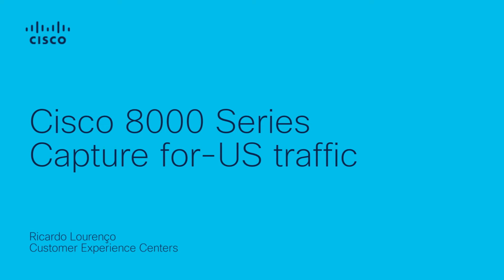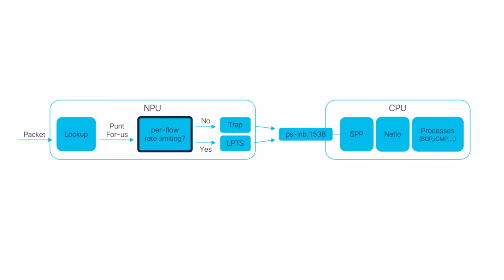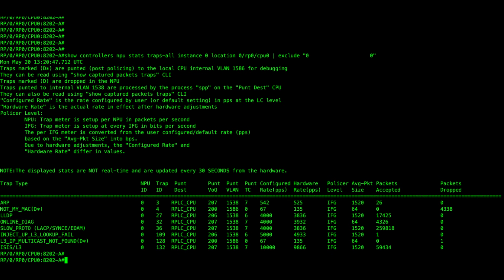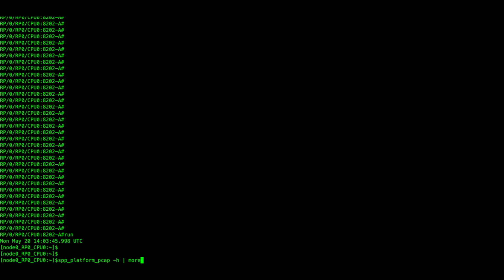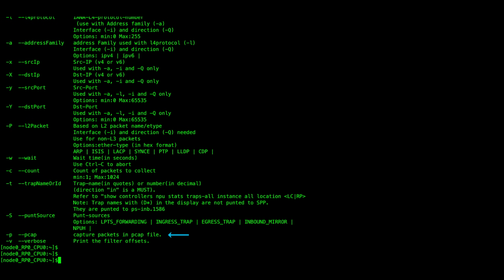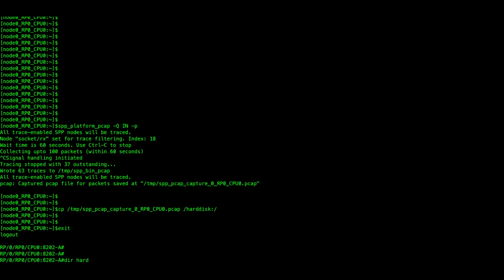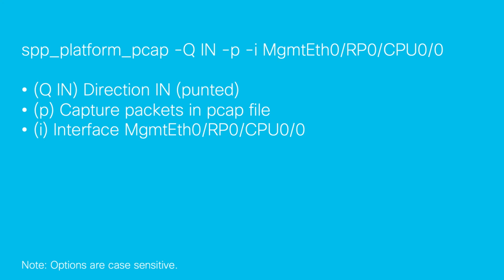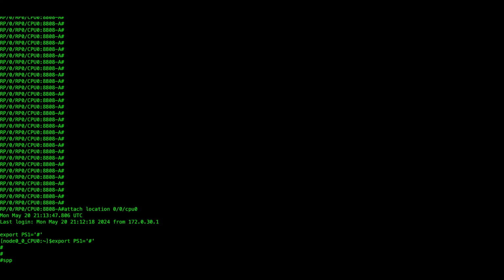How to Capture For-US Traffic on Cisco 8000 Series | Step-by-Step Guide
In this video, learn how to capture for-us traffic on Cisco 8000 Series routers. We’ll guide you through the process of configuring traffic capture for diagnostic purposes, enabling better visibility and troubleshooting for high-performance networks.

What you’ll learn in this video:
  – How to capture for-us traffic on Cisco 8000 Series routers
  – Step-by-step configuration of traffic capture for network diagnostics
  – Best practices for analyzing captured traffic for troubleshooting

Discover how Cisco is transforming industries with cutting-edge technology and business-driven innovation. From optimizing traffic analysis to improving network performance, explore how digital transformation is reshaping the future of high-performance networks.